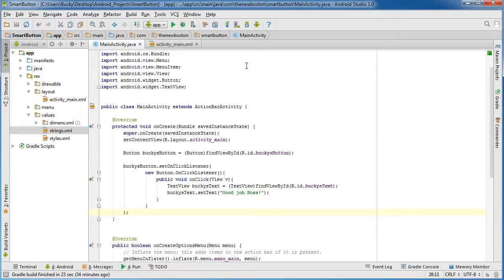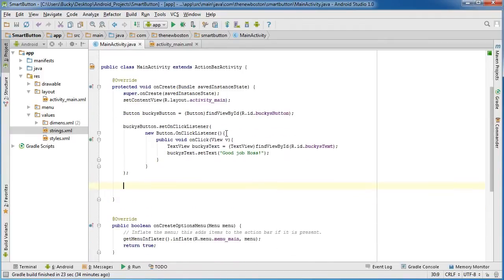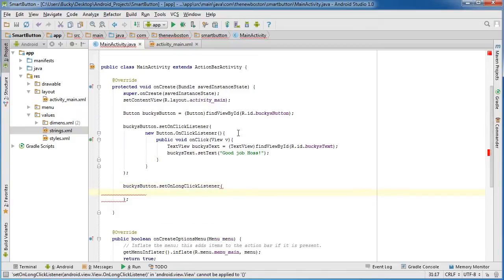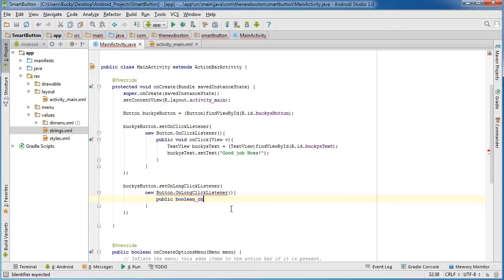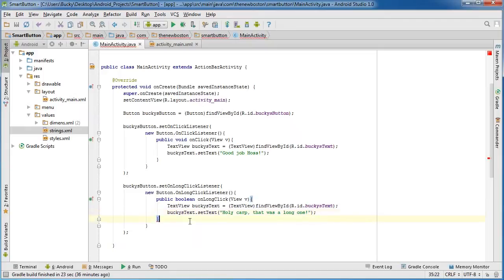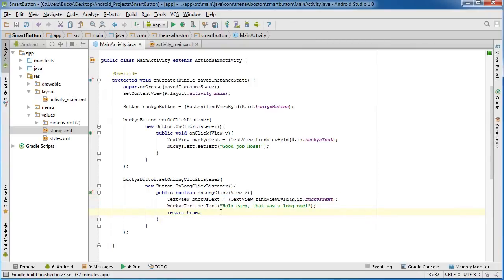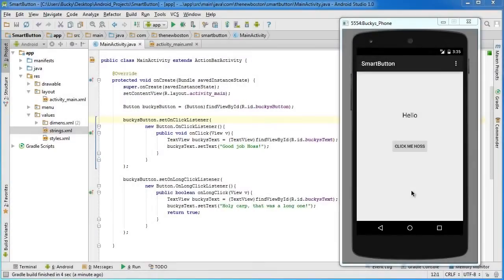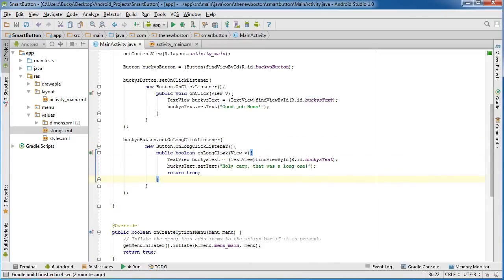Android App Development for Beginners 20 Multiple Event Listeners